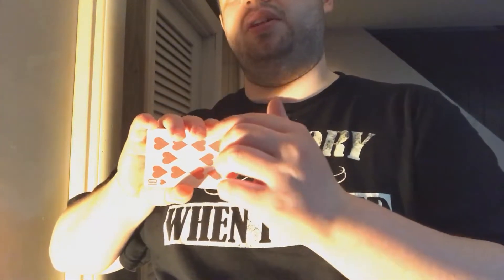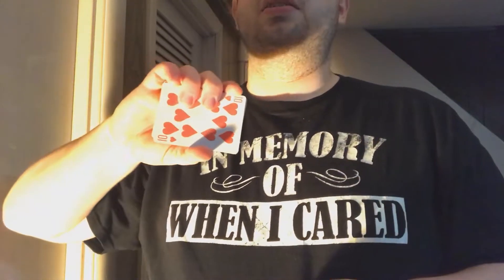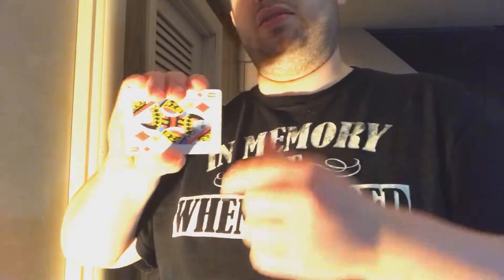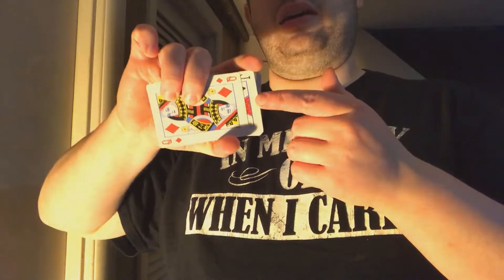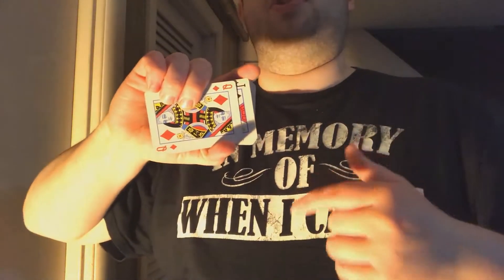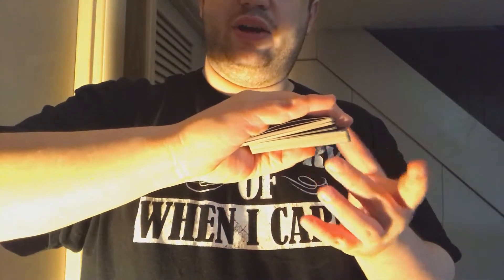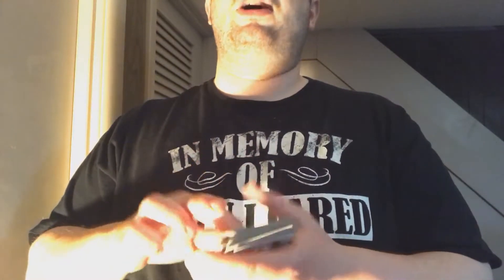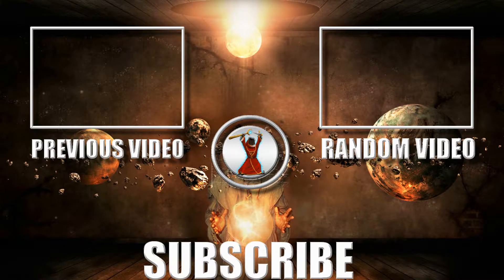Card Tricks With Zach #11: Beginner Card Trick/Glide!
Hey guy's Zach here with The Crazed Difference and today i'm showing you another easy card trick and how to do a Glide.